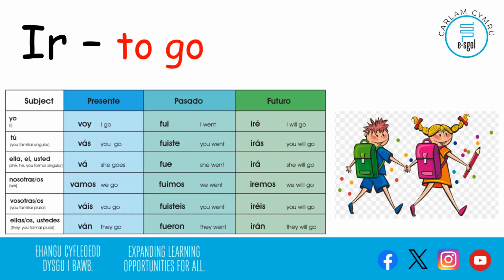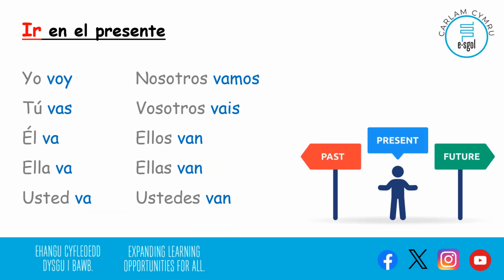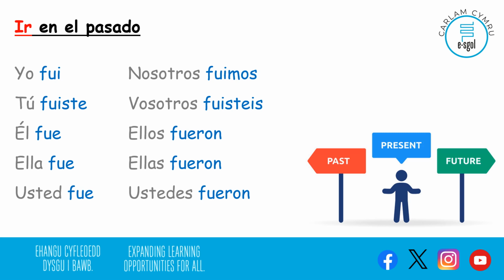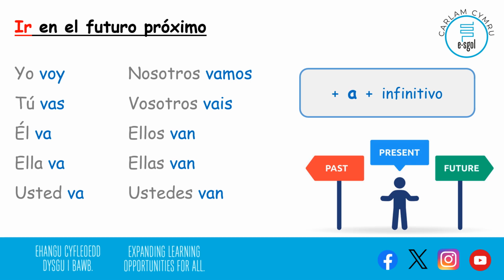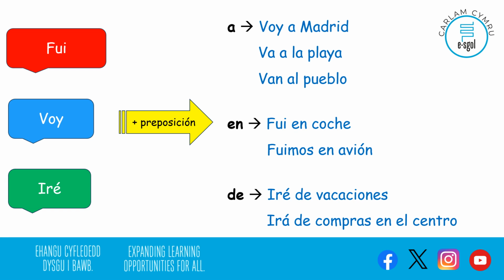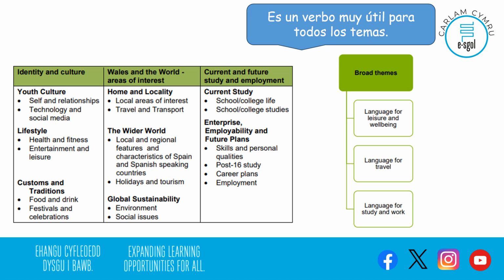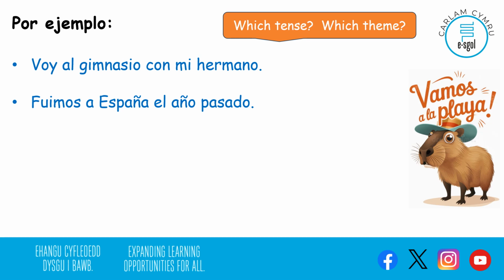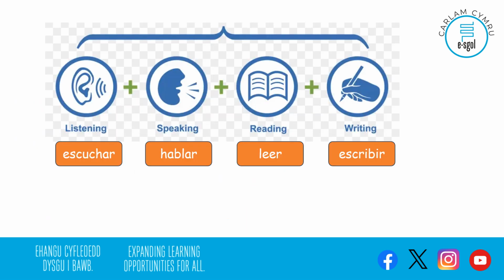Revision of the verb 'Ir'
GCSE Spanish